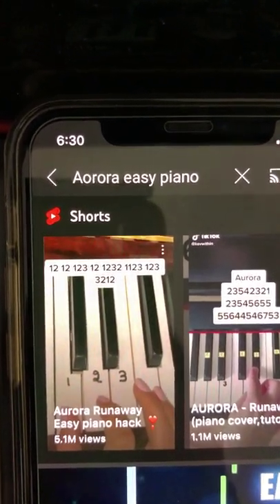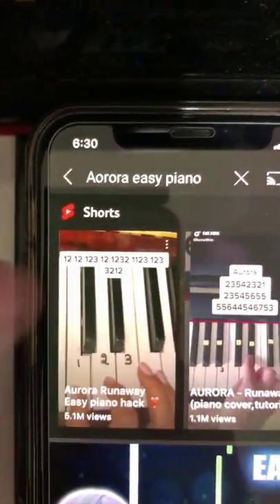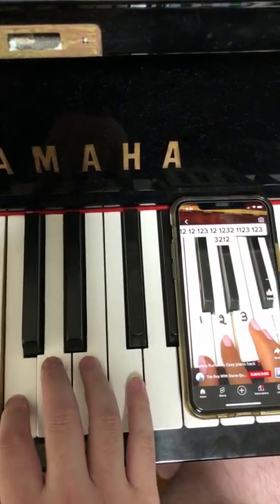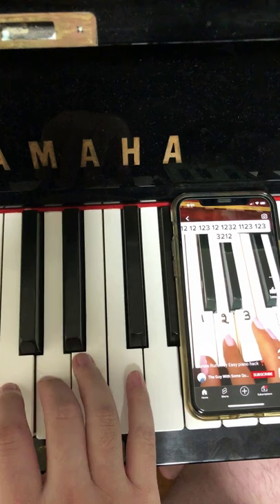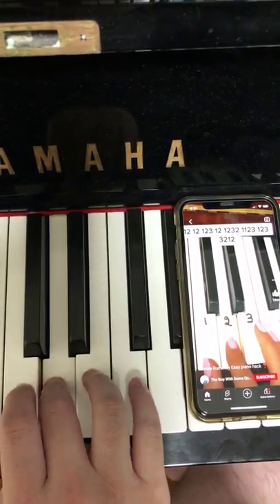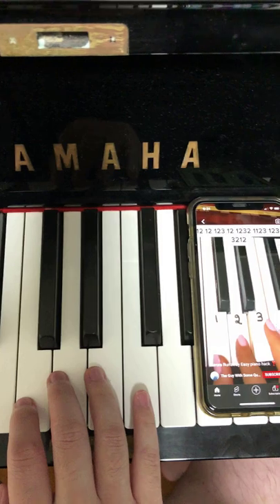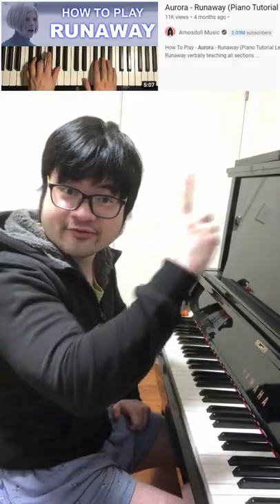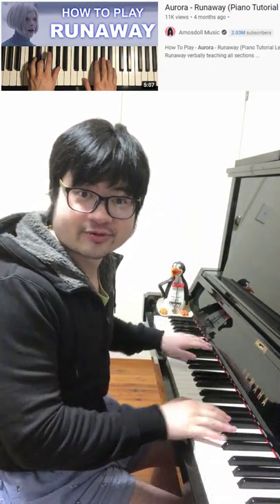I tried learning from a YouTube Shorts Piano Tutorial with over 5 Million Views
This is Amosdoll’s YouTube shorts on where I tried learning from a YouTube Shorts Piano Tutorial with over 5 Million Views